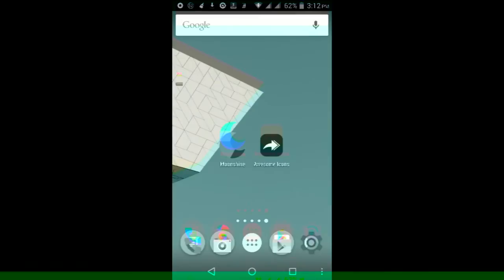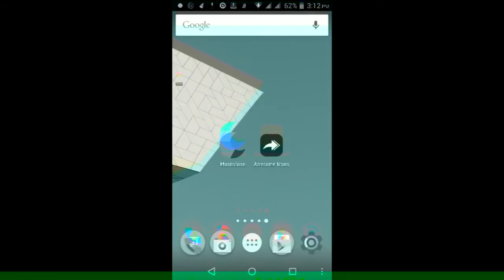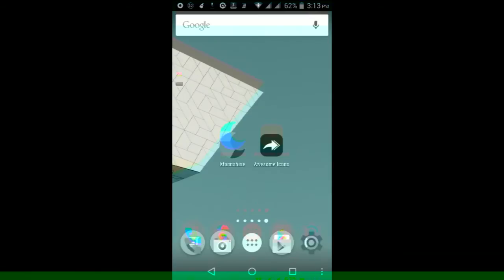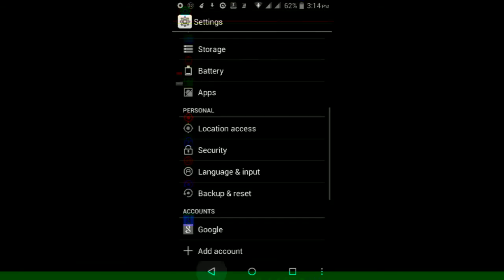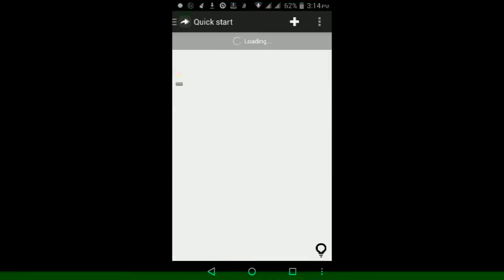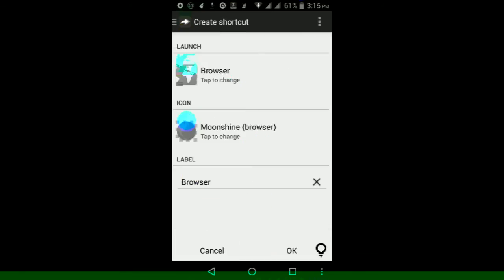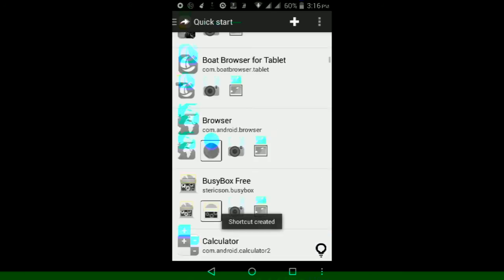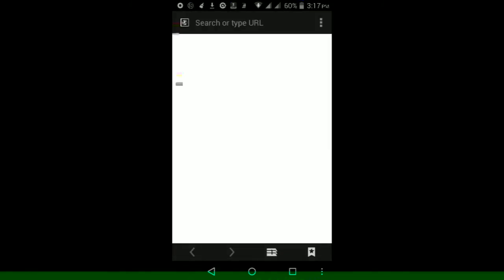How to Use Any Icon Pack with Google Now Launcher (No Root Required)